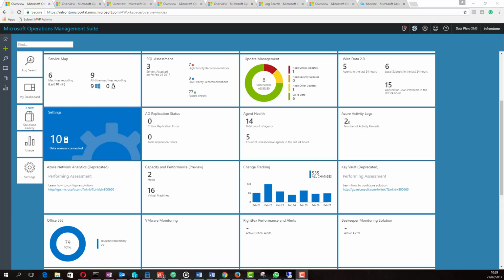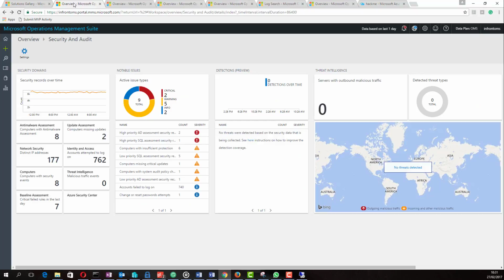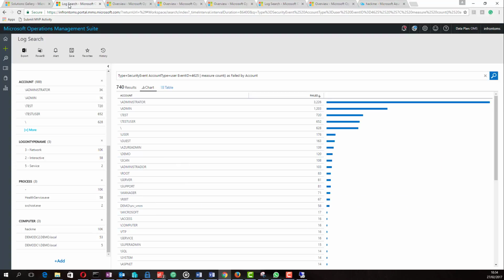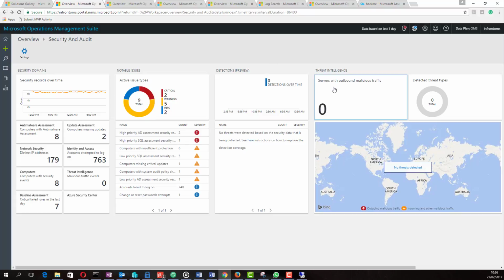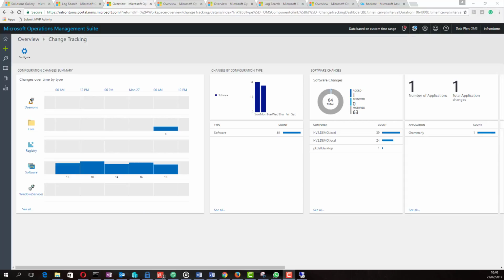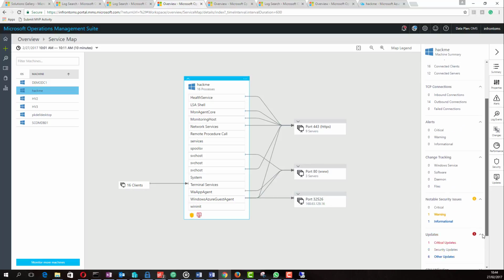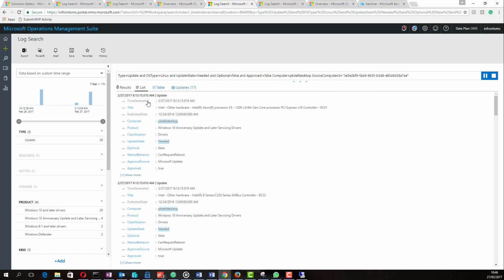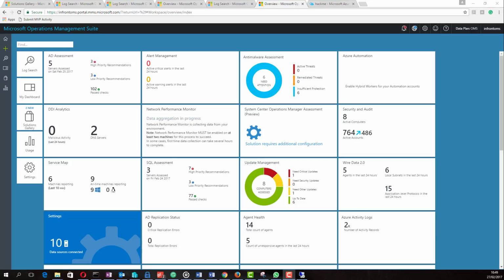Operations Management Suite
This is an overview video of the security features of OMS.